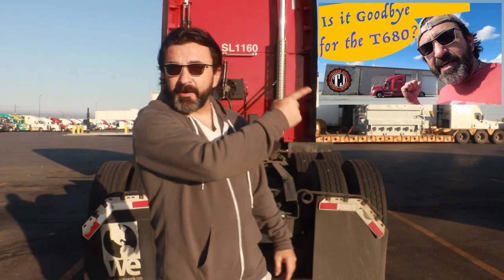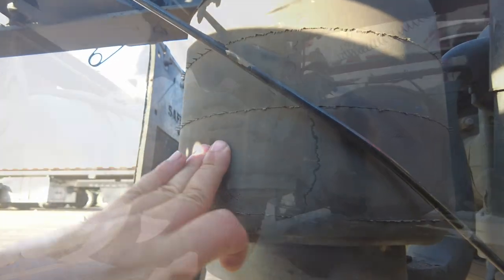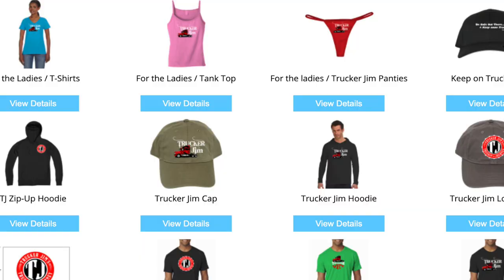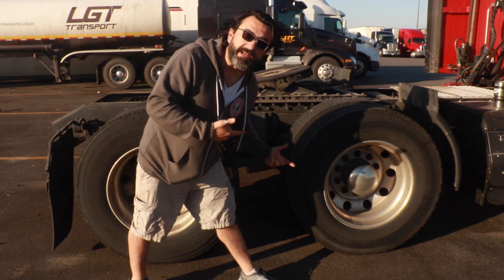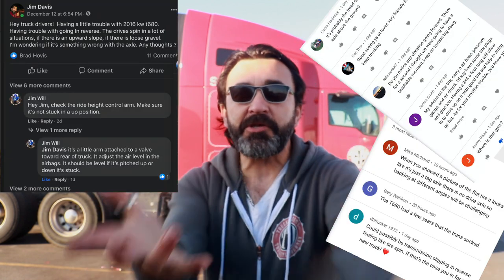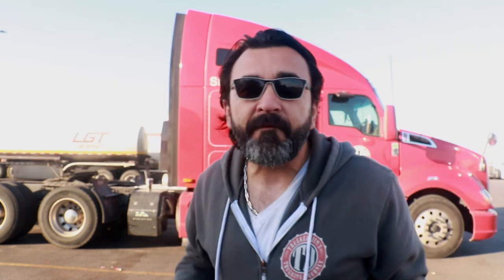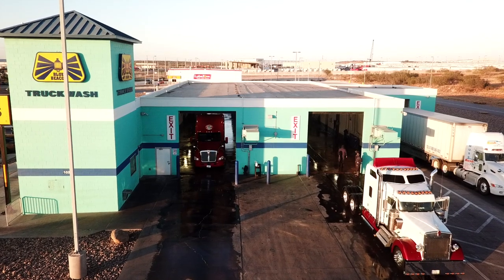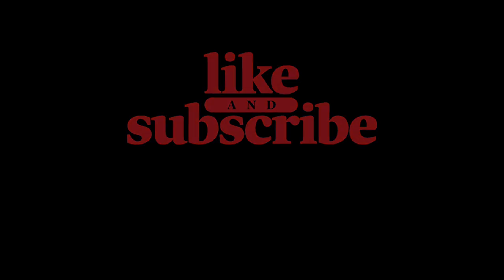a Story about Air Bags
Problem solved.  This video is a follow up to "is it goodbye for the t680". Ity was related airbags, Trucker Jim shares the lesson he learned.  Drone footage, Truck wash, Air Bag info and more.

Please include Trucker Jim as your referral source of how you learned about NFI

Be Safe out there and Keep on Truckin

Mavic pro drone
Rand Mcnally GPS overdrive
canon t7i DSLR camera
blue parrot headset (450)